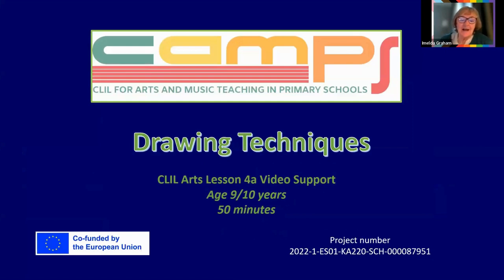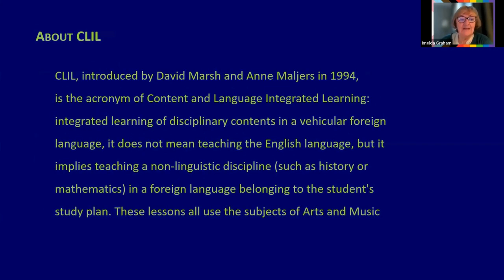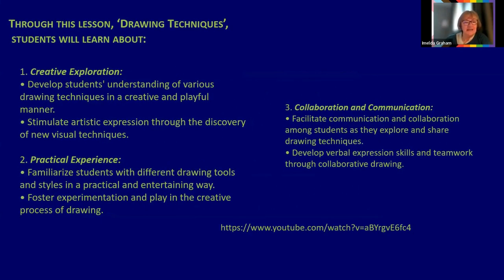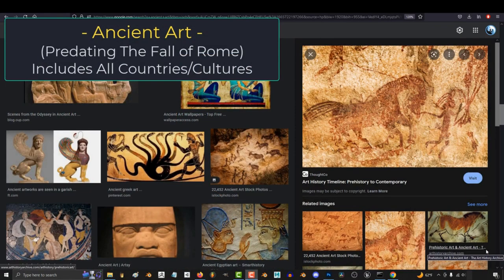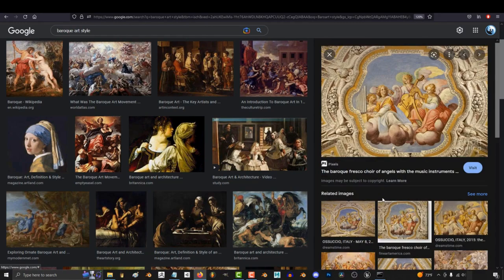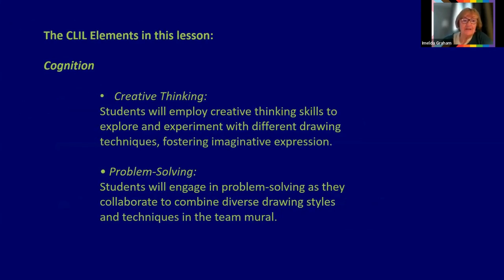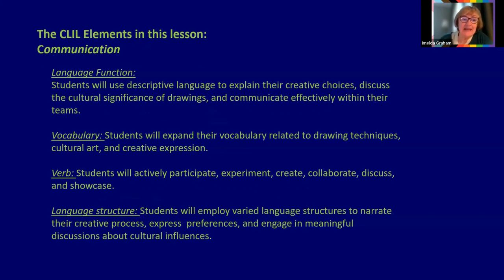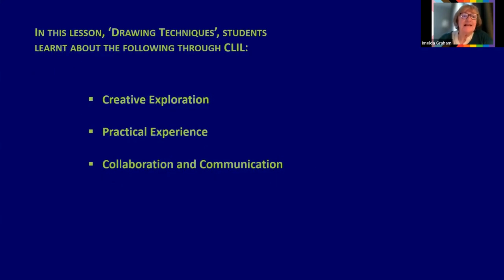Drawing Techniques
Arts